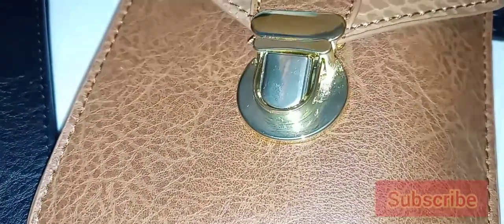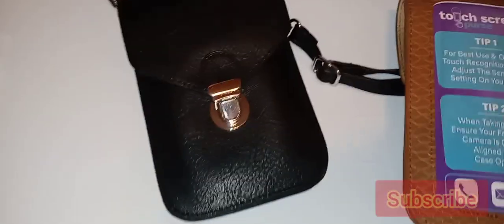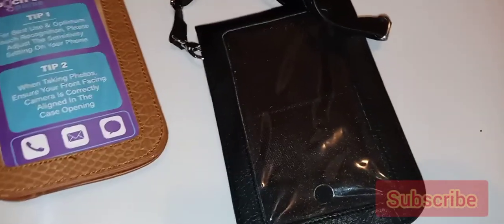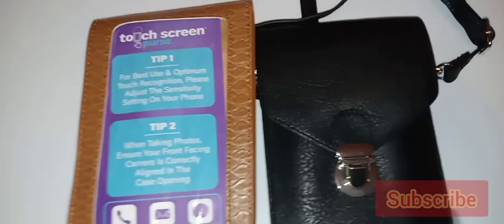Touch Screen Purse REVIEW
Today I will share with you my opinions and reviews for the backed by Lorry Greiner (from TV Show Shark Tank)  ' Touch Screen Purse'.

This is a family-oriented channel. We keep things clean and respectful. As a multi-culture/racial family we all bring something special to the table: Taste, Food, Ideas, Culture, Style, Opinions, Love, Life and Fun!
we hope we earn your LIKES and SUBSCRIPTIONS to our channel.

Peace 🌈 & Love 💘